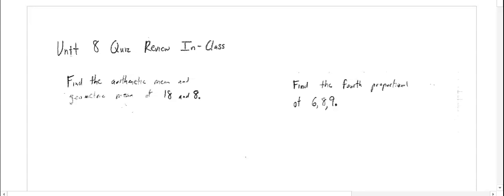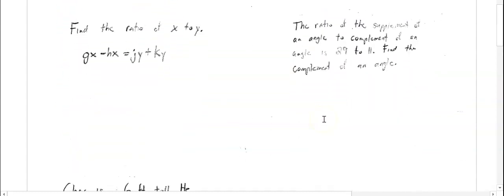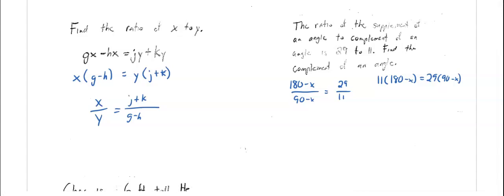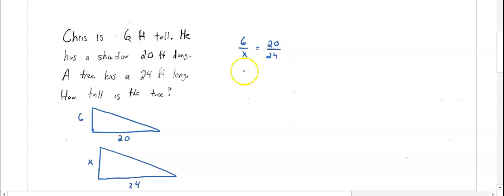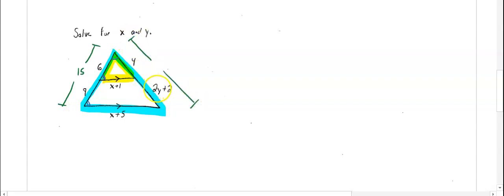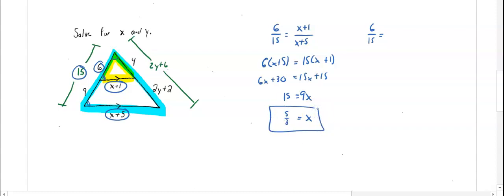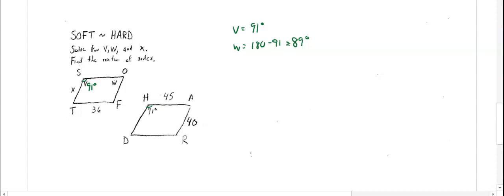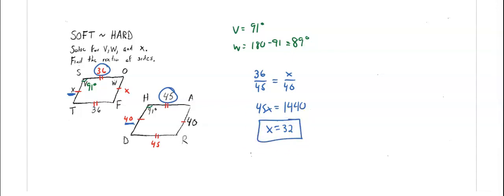U8 Quiz Review In-Class